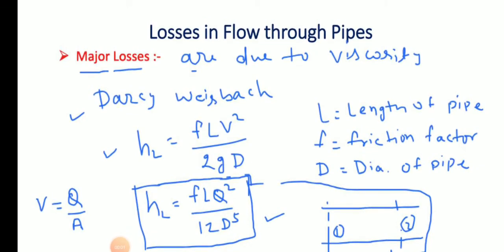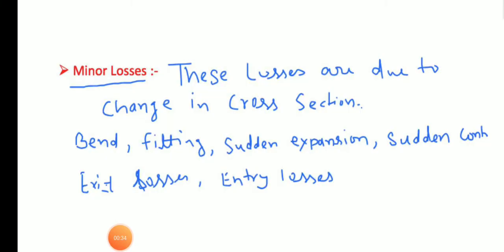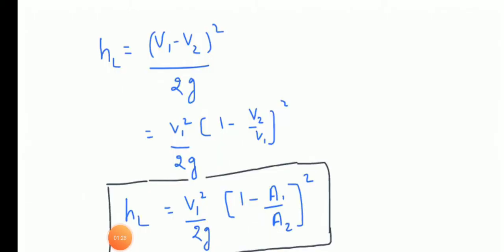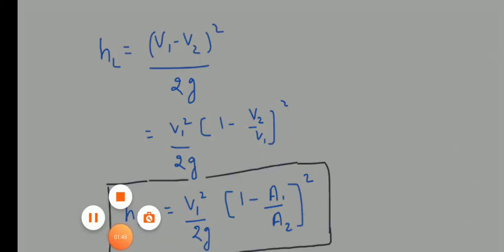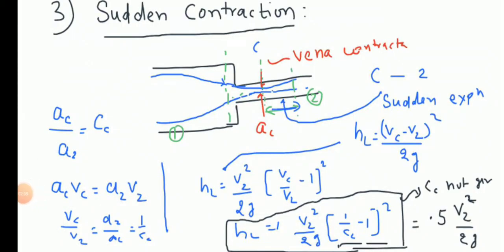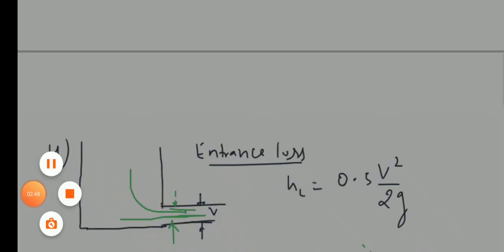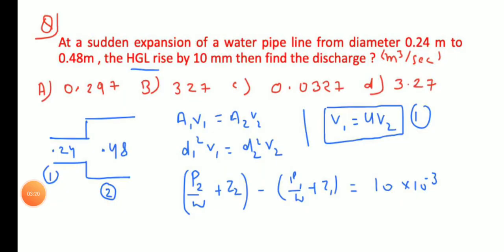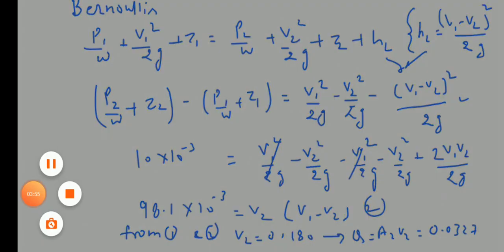Head Losses By Mr. Ajay Kuntal